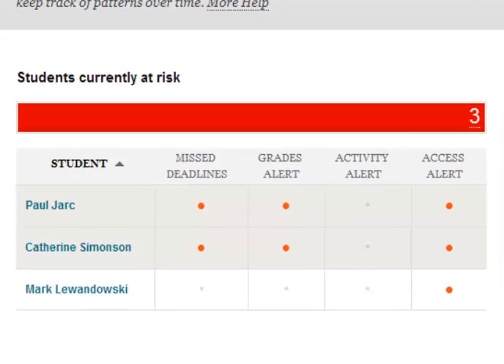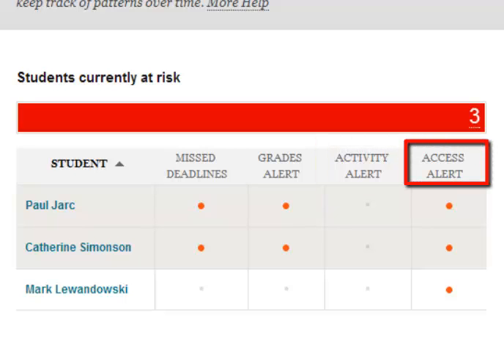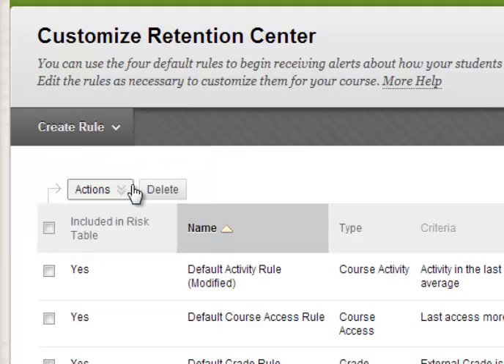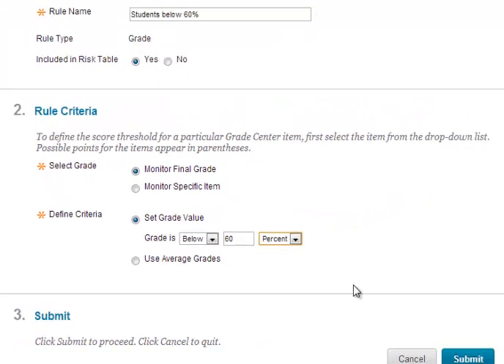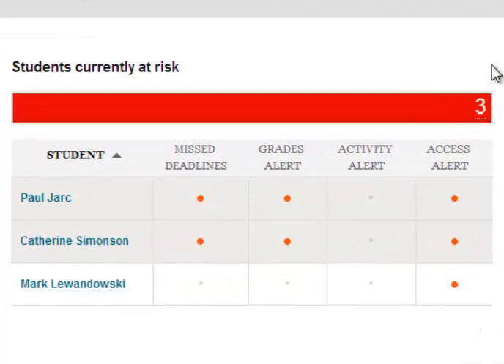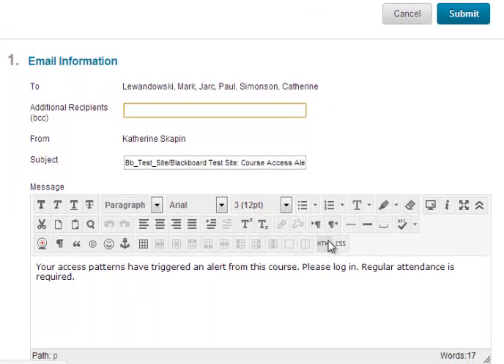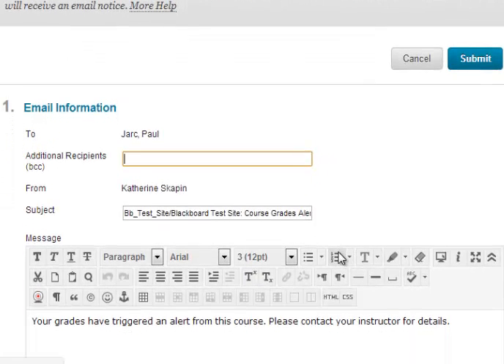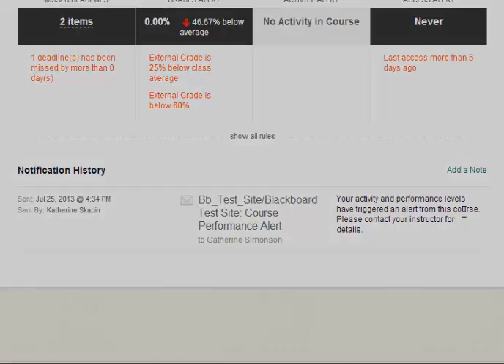Blackboard Feature: Retention Center In-Depth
This video highlights some of the more advanced features of the Blackboard Retention Center. Topics include:

- Default Rules in the Retention Center
- Creating Custom Rules
- Sending Notifications to Students